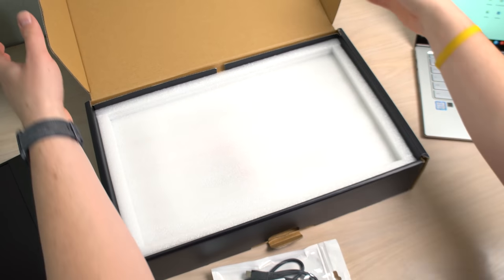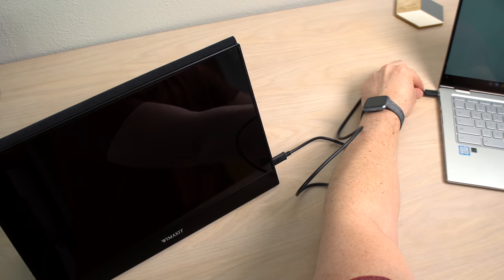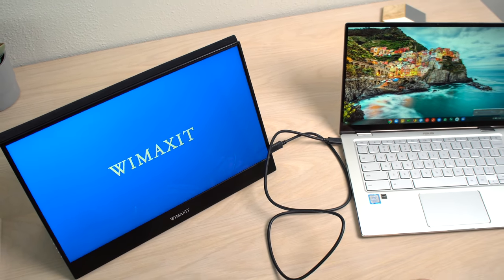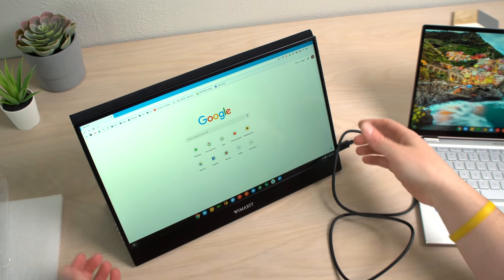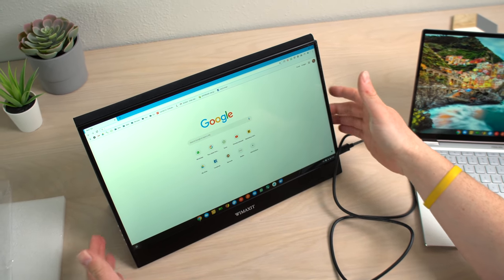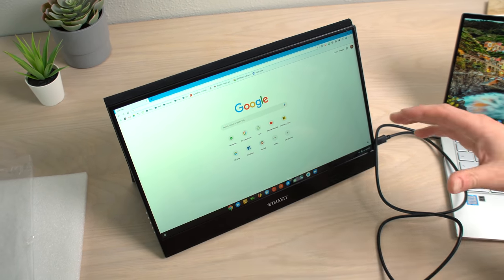Unboxing A Touchscreen USB-C Portable Monitor That Just Works!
Portable USB-C monitors are fantastic pieces of tech.  Having a second screen on the go with no need for power or anything more than a USB-C cable is not only productivity-boosting: it is freeing.  Not long ago a multi-monitor setup was relegated to a desk setup and you simply lost that extra screen real estate when on the go.

Today, we're unboxing a device that solves both of these issues and comes from a company we've honestly never heard of.  I don't know much of anything about WIMAXIT, but I can tell you that this portable monitor is brighter than any that I've used and the touch input out of the box JUST WORKS.  No drivers, no installs, no work whatsoever.

Become a member of Chrome Unboxed to help us make our channel even better, and for access to exclusive perks